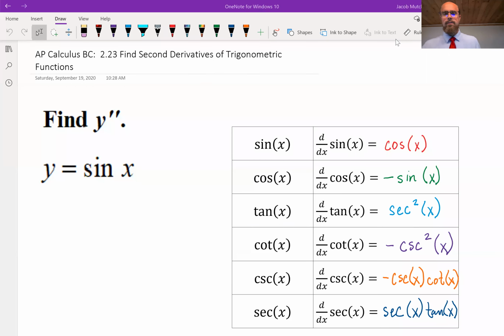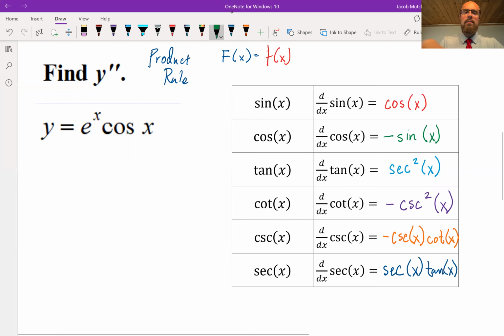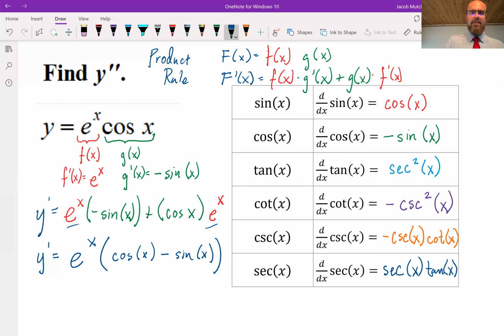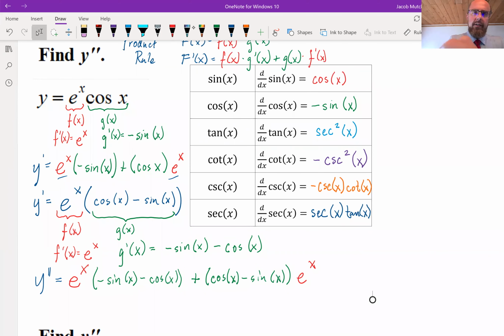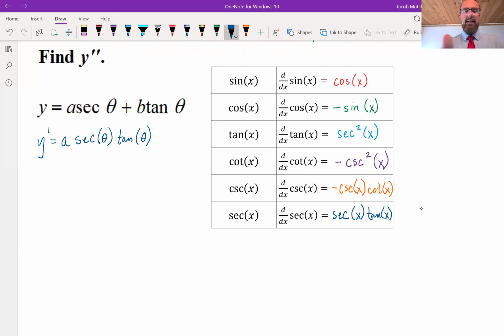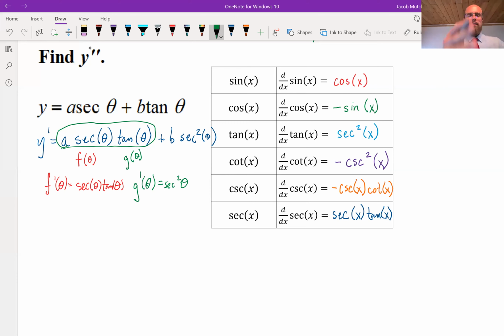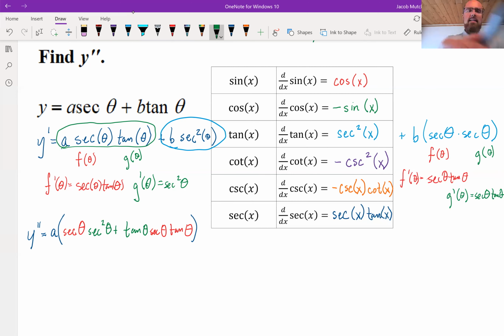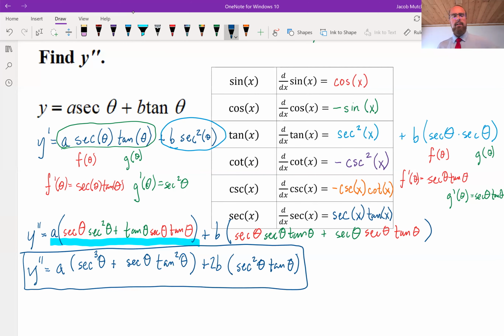2.23 Find Second Derivatives of Trigonometric Functions